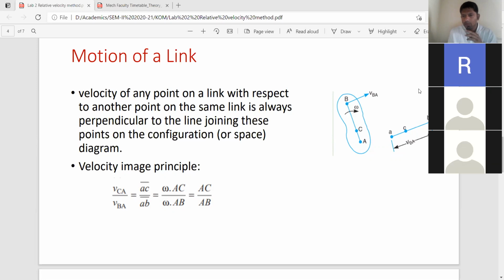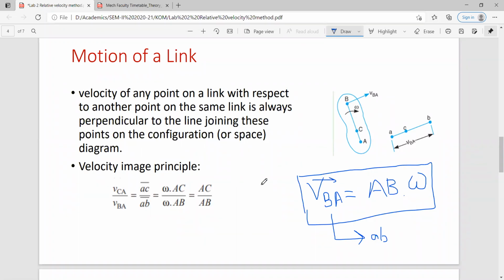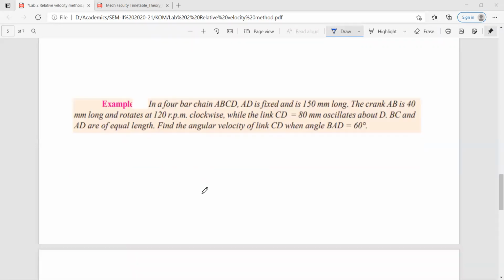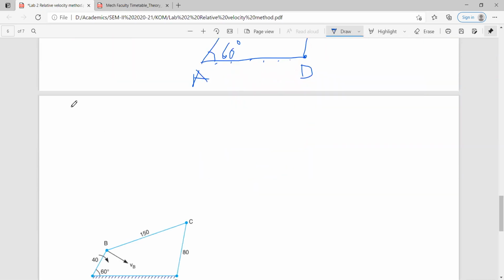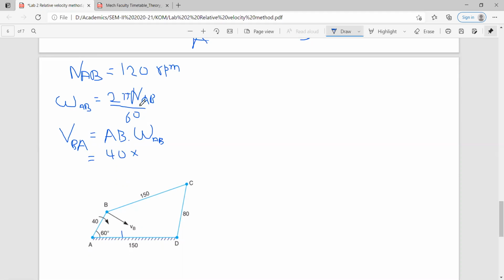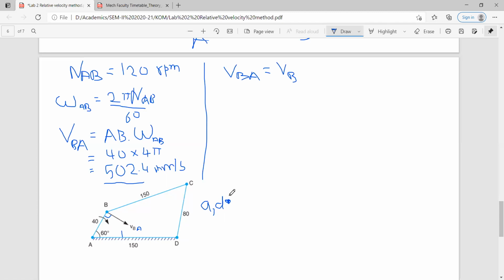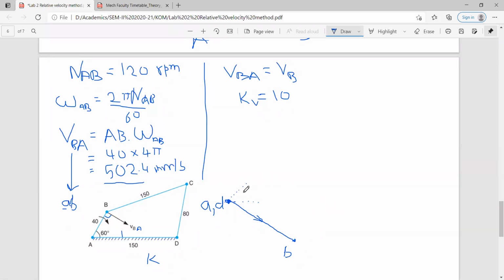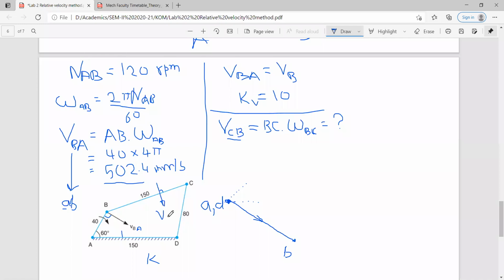KOM Relative velocity 3